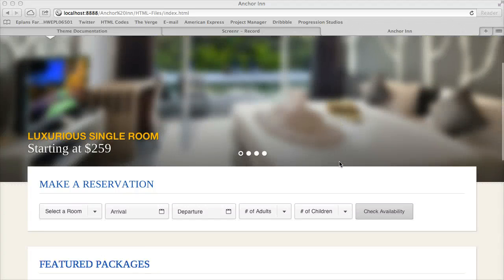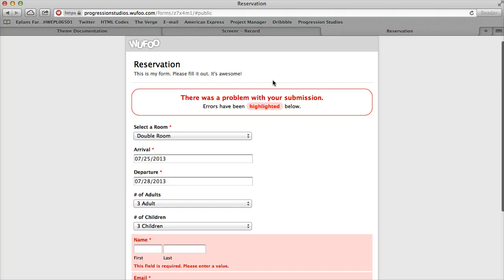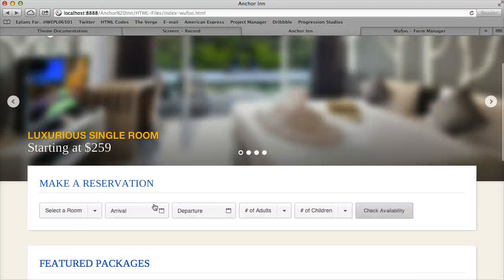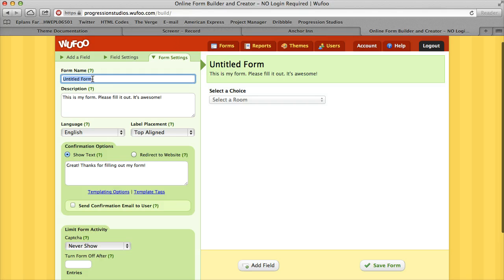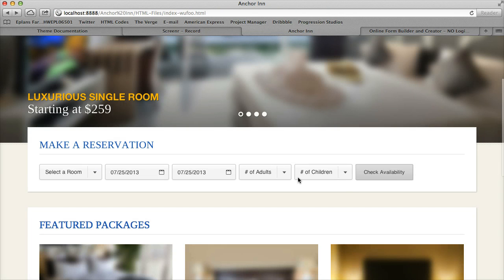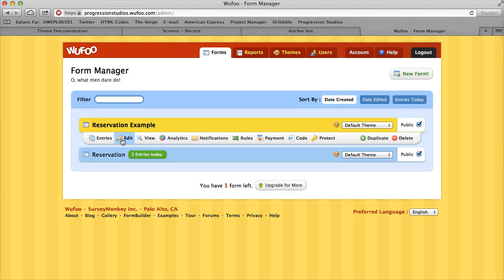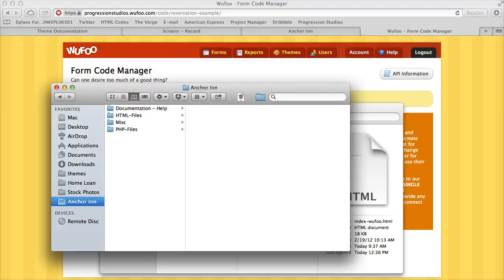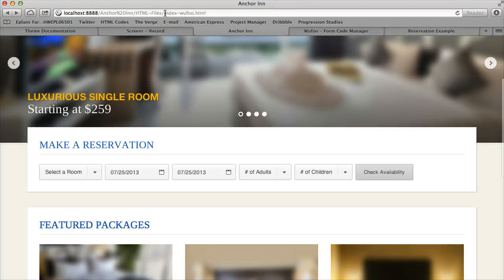Anchor WuFoo Forms